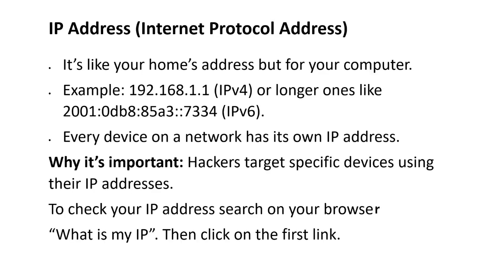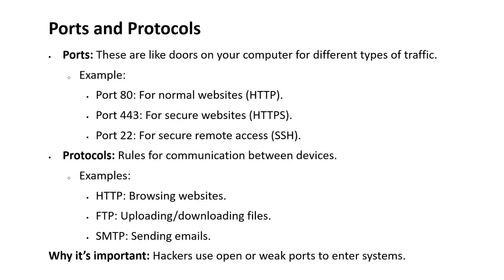Most Important Networking Concepts You Need to Know for Cybersecurity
Welcome to the first step in your cybersecurity journey! 🚀

In this video, we will learn most Important Networking Concepts You Need to Know for Cybersecurity and Ethical Hacking. Yet there are many other important concepts like OSI model and TCP/IP protocols which will be covered in upcoming videos.

📌 Computer Network concepts
📌 Cryptography
📌 Intrusion Detection Systems
📌 Common Cyber Threats and Attacks
📌 Basic Cybersecurity Practices
📌 Securing Personal Devices
📌 Essential Cybersecurity Tools
📌 Social Media and Online Privacy
📌 Cyber Ethics and Laws

This course is designed for absolute beginners, making complex topics easy to grasp with real-world examples and practical tips.

Let’s make the digital world safer, one step at a time. 💻🔐"

Would you like to include specific calls to action or links to resources?